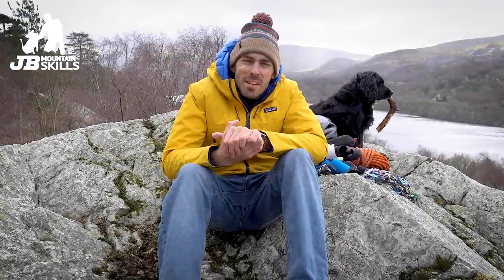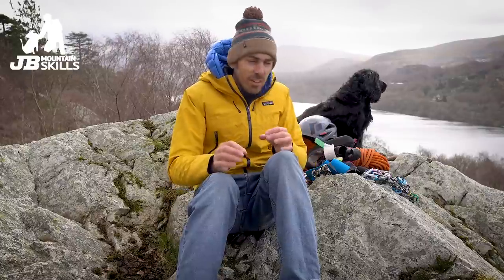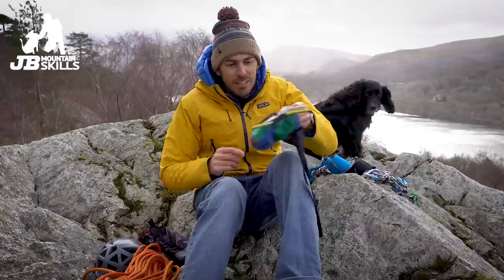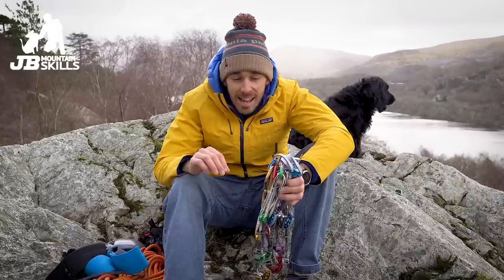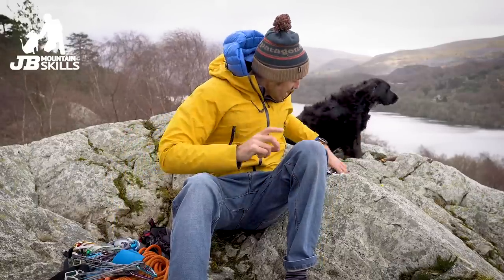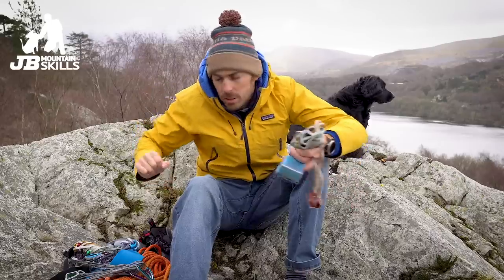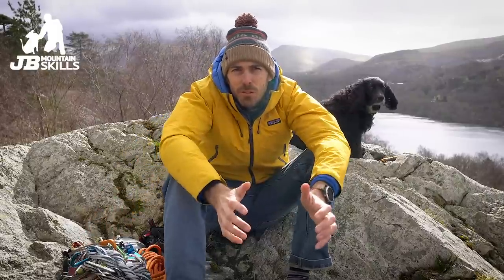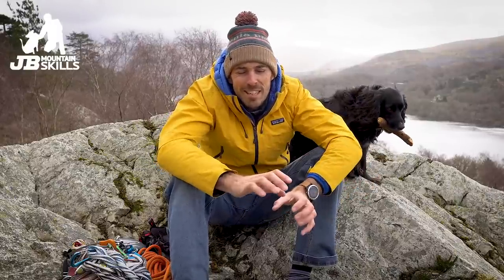A starter TRAD RACK part one: Single Pitch Rock Climbing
A starter rack chat, with half an eye on budget!
Kit Linked Below!